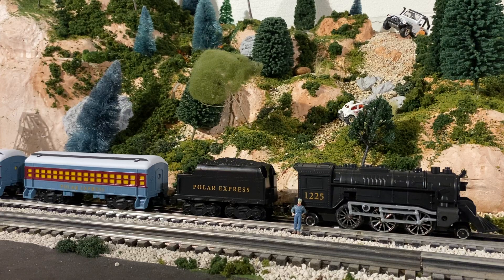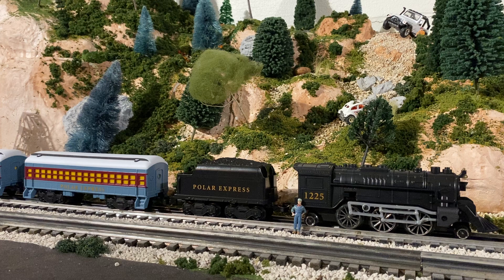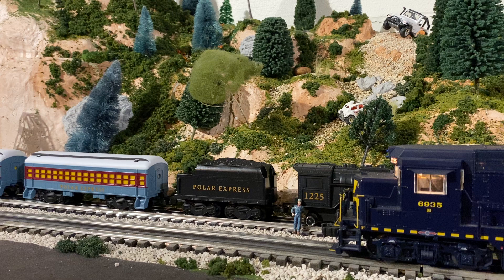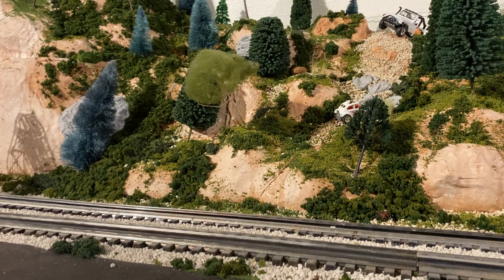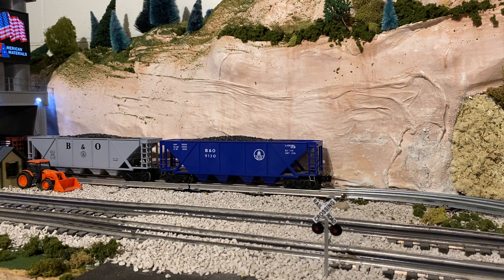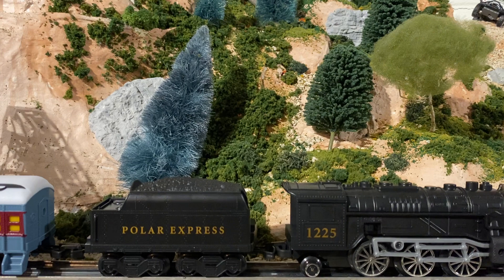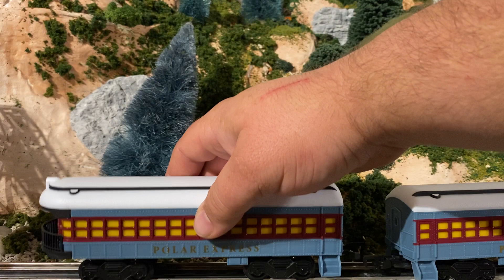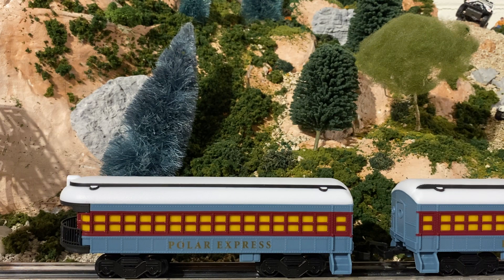Lionel Polar Express Train (Battery-Powered) from all places... Aldi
Here is my little Aldi find...

Who would have thought that Aldi has Lionel trains, well... they sorta do. This is the Lionel Polar Express Train (battery-powered). It was $29.99 and found on the Aldi Isle of Shame this past week. I picked this up to put under our Christmas tree. I was blown away with that it ran on my regular O Scale track.

Check out the video for my review of it, and be on the lookout for more videos to come. Drop me a comment of what you would like to know about this train or anything about my train collection.

Happy Holidays.